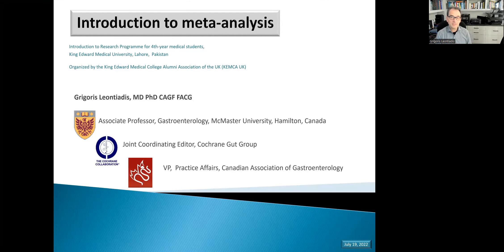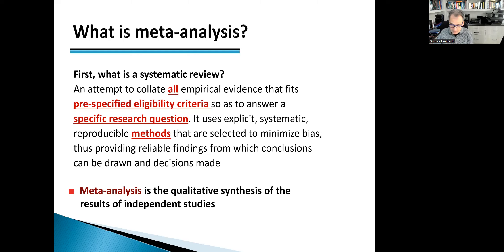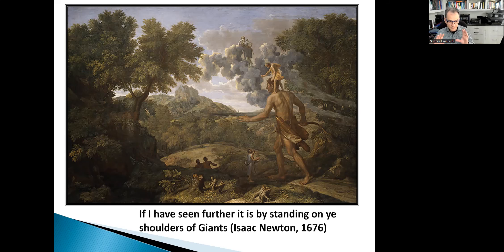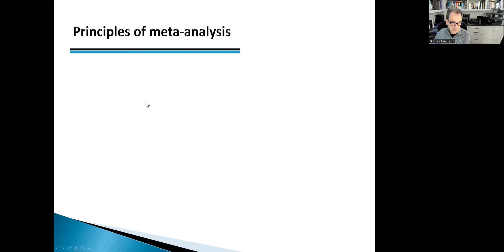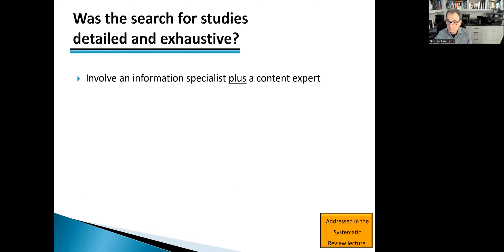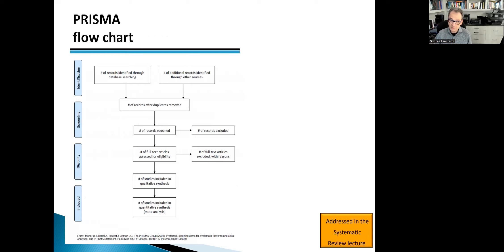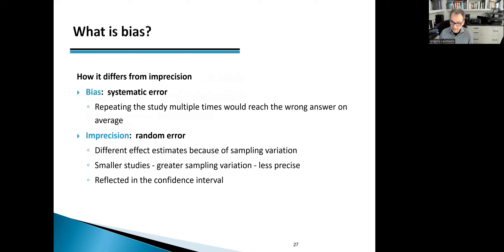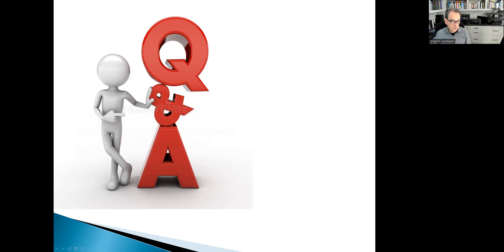Introduction to meta analysis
By: Grigoris Leontiadis
MD PhD CAGF FACG
Associate Professor, Gastroenterology, McMaster University, Hamilton, Canada